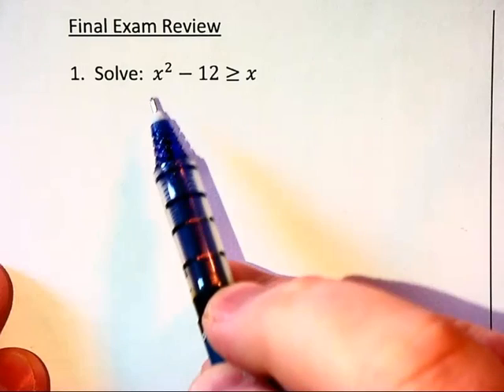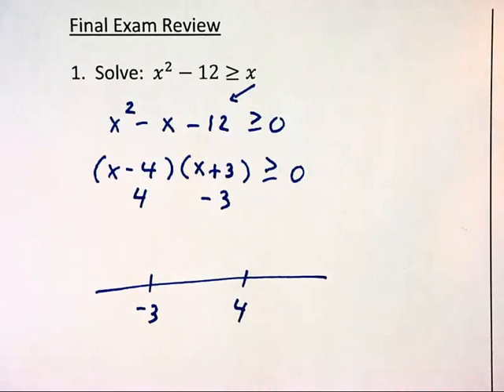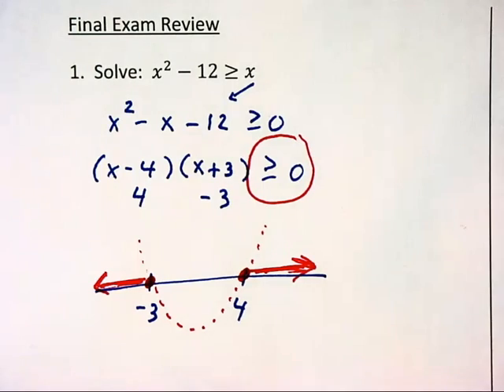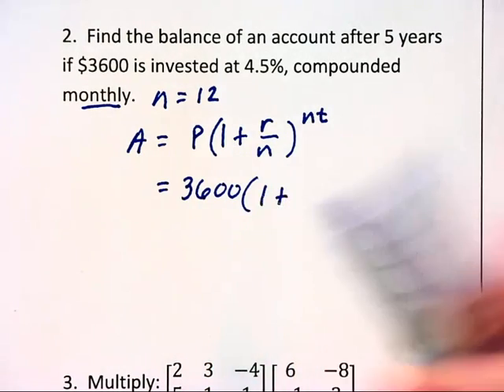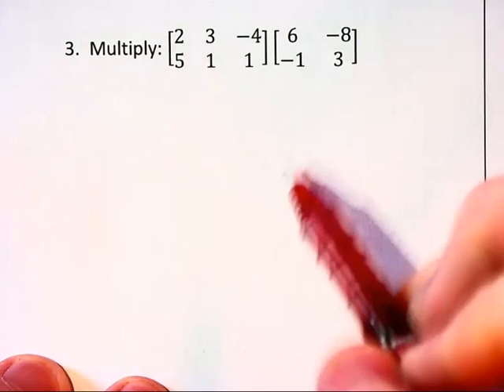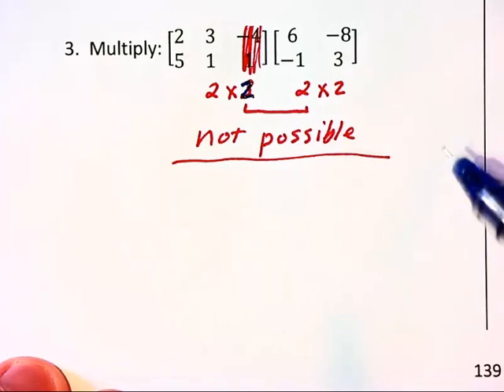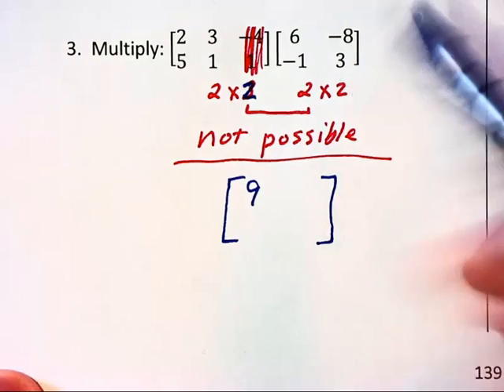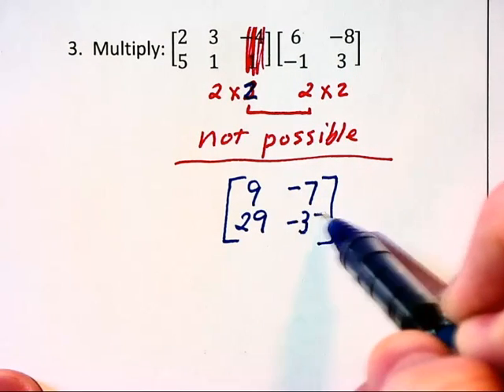8.Fa - Final Exam Review - part 1